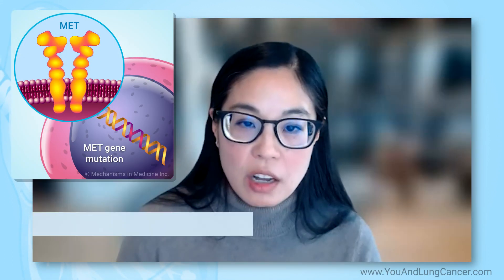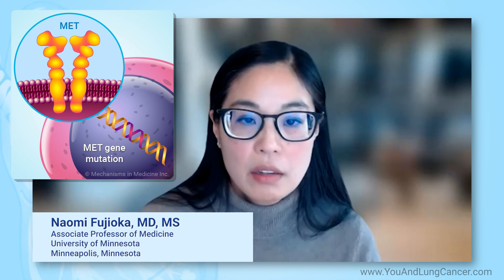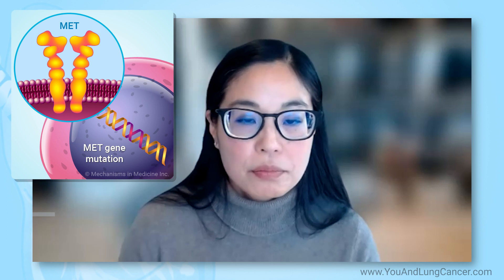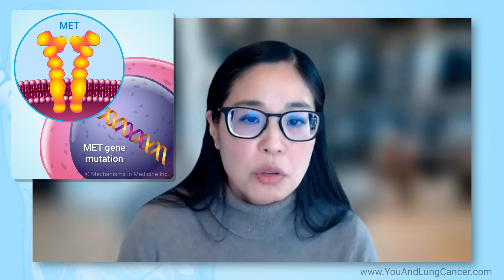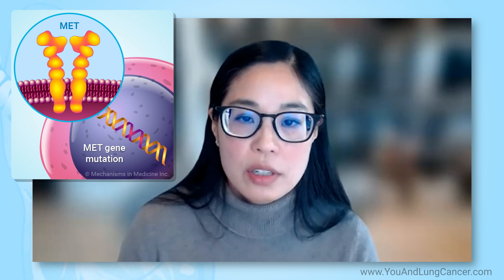What is a MET mutation in non-small cell lung cancer (NSCLC)?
Lung cancer expert Dr. Naomi Fujioka of the University of Minnesota provides an introduction to MET mutations in non-small cell lung cancer (NSCLC), which affects about 1 to 3 percent of people with lung cancer. She also talks about different types of MET mutations, including MET exon 14 skipping, amplifications, and others.